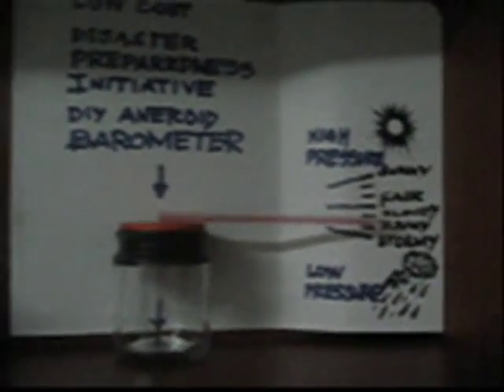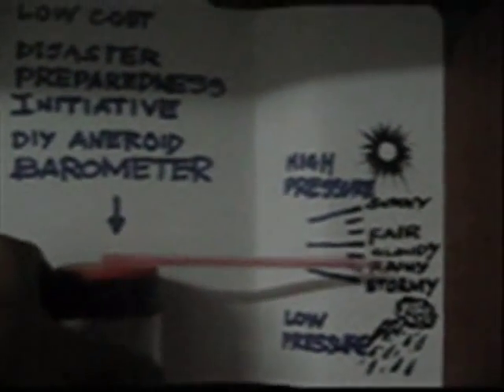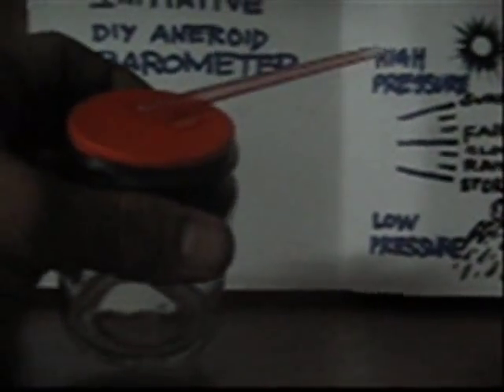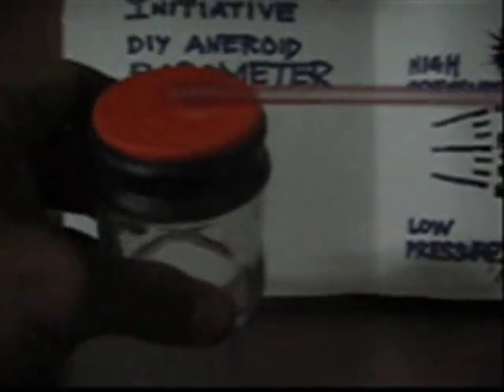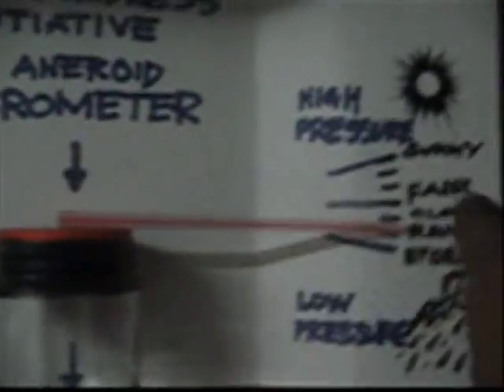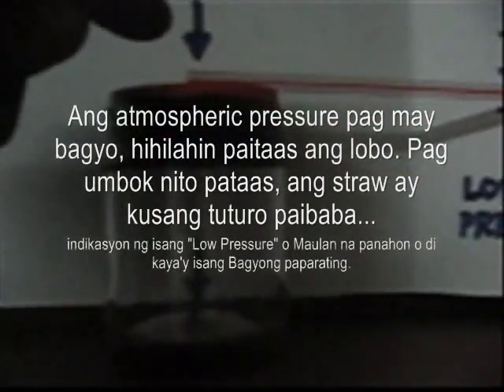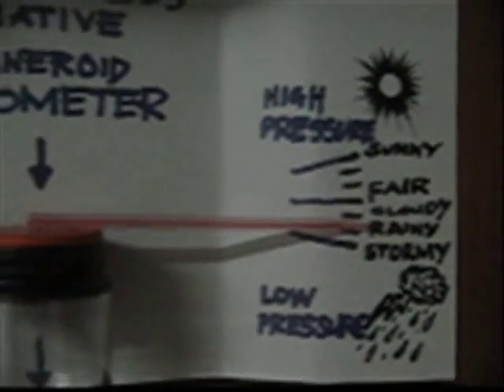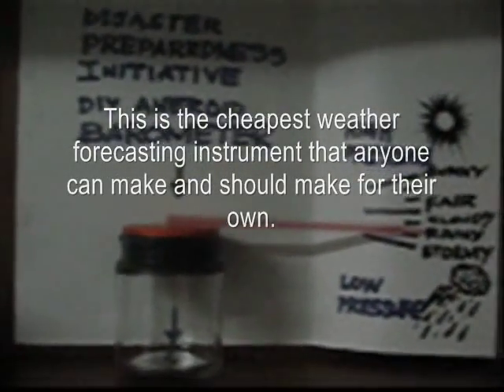DIY Homemade BAROMETER for Weather Forecasting for PINOYS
This is the cheapest weather instrument that each and every Filipino should build and have in their homes.

Having one will empower the Pinoy against sudden severe typhoon weather conditions.

The materials can be found in your kitchen and is made out of items that you would normally discard as trash. You can literally build this without spending a single centavo.

Enjoy the experience of building your own Weather Instrument... the Aneroid Barometer in no time and no cost.

Mabuhay ang Pinoy!!!

This is the second time this video is uploaded... the first one is blocked in our own country... hopefully this one youtube would approved here. :-)

Early comments on this video:

by: 2bigHybrid
5 hours ago
" A must see by most of us. a life saving device.."

by: vox1philippines
2 hours ago
"Salamat po. "

This is a must for every Filipino to build and have in his own home.

This low tech elementary school science project is so simple, cost almost free using stuff you normally would be throwing away in the garbage. Yet offer a very accurate weather change readouts. It's so easy to build and so easy to calibrate.

Any 3rd grade kid can do this.

I used to have one when I was a kid and it never failed to give me accurate weather forecast, that my Grandparents and elders would make it a habit to ask me for weather reports... Life was so easy and sunny back then.

Just to clarify to the uninitiated minds...

The Aneroid Barometer is an old school science project/ exercise... you can find this also in any elementary science project books.

The physics behind it is simple. The vacuum contained inside the jar keeps a constant pressure inside... so when there are any changes in the atmospheric pressure, the balloon on top of the jar will be affected... at High pressure weather, it will be pushed downwards... and during cloudy to stormy weather, it will be sucked upwards because the pressure inside the jar is much greater than the atmospheric pressure... the balloon will seem to be bulging outwards. With this movements on the balloon lid, we can take advantage of it by putting a lever in the form of the plastic straw... the end of the straw is glued at the center of the balloon while the section that touches the mouth or rim of the jar becomes the fulcrum (pivot point). Any movement will automatically be seen at the pointer end of the straw which is outside the circumference of the jar. Sealing the jar is paramount in order to keep the pressure inside it as constant as possible.

How do we take advantage of this?

Simple...

Before a storm touches ground in your area... the atmospheric pressure will already be dropping way ahead of it's arrival. This will provide you a much needed advance notice before a disaster could take place. giving you enough lead time to prepare your stuff, your family, yourself and make your pre-planned evacuation protocol to move to higher grounds.

In a typhoon infested country... one cannot be too prepared.

My job is merely to raise the much needed awareness for every Filipino living inside this beautiful country...

Mga kababayan ko... Libre na tayong mangarap at abutin ang ating mga pangarap. Ngunit, dapat din tayong maging handa sa lahat ng pagkakataon, upang ang mga pangarap na ito'y ating mapangalagaan laban sa lahat ng sakuna dulot ng Climate Change...

Mabuhay po tayong lahat.